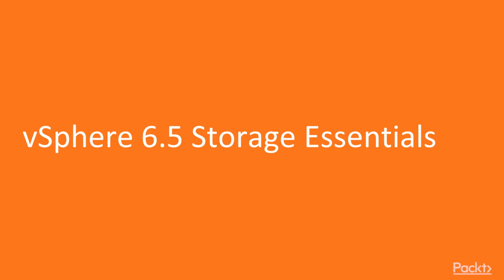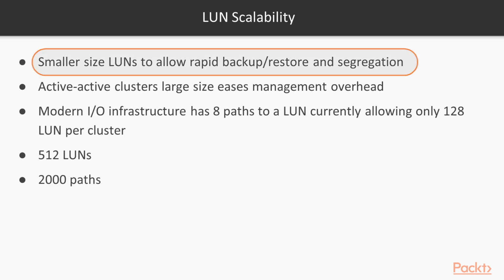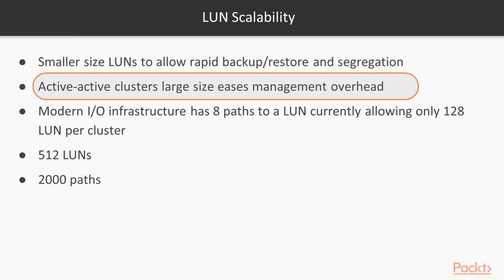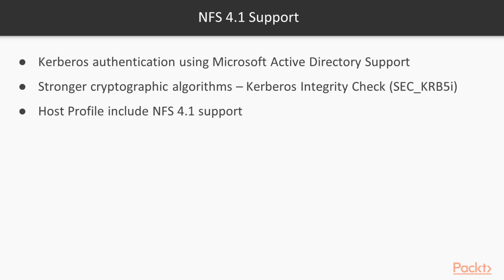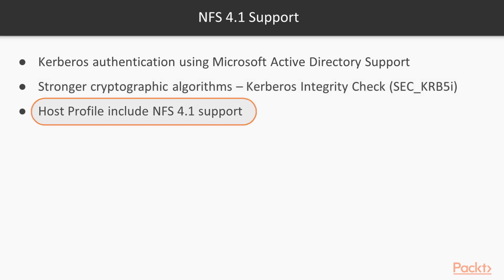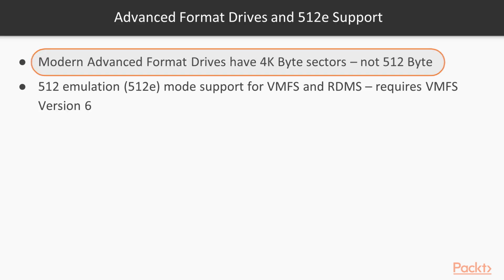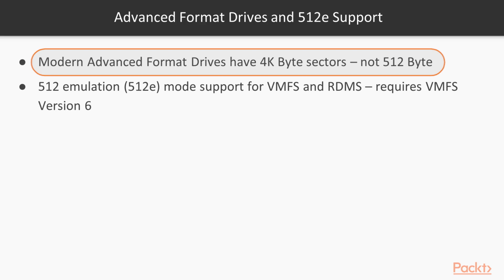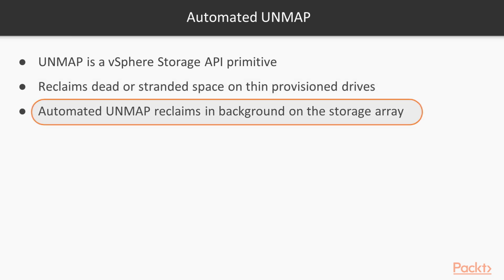vSphere 6.5 Data Center Essentials: vSphere 6.5 Storage Essentials|packtpub.com